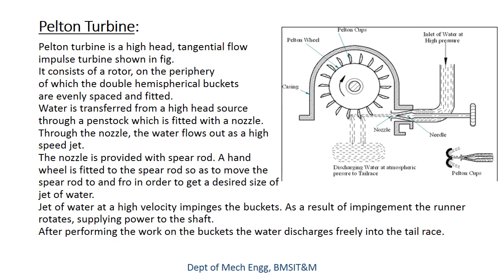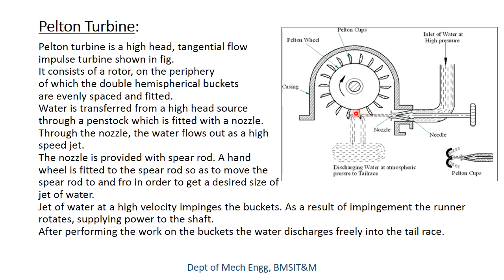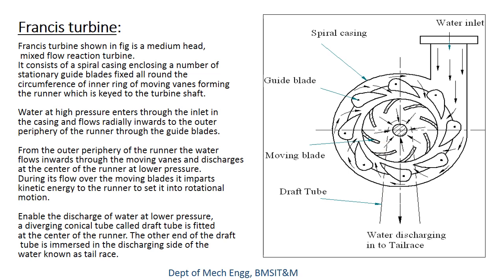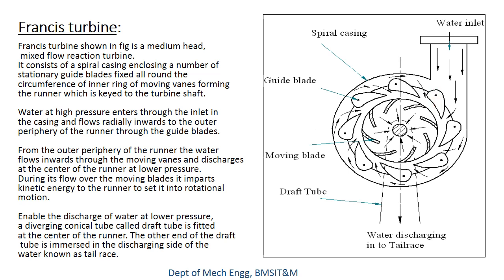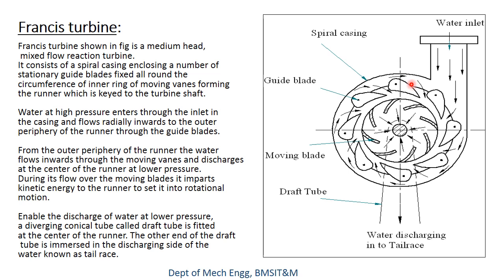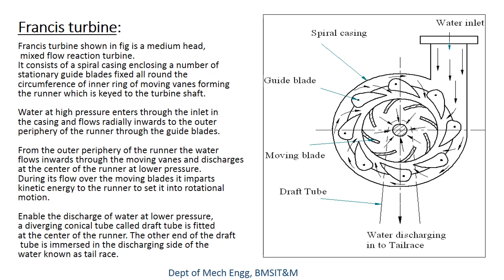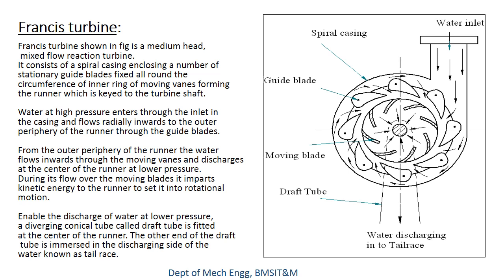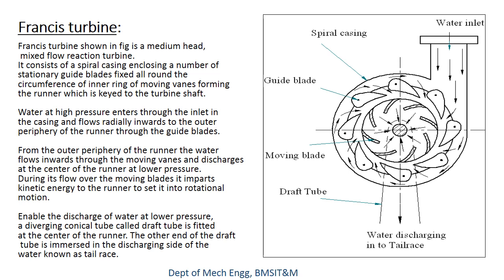II Sem, EME Sriganesh T G on turbines1